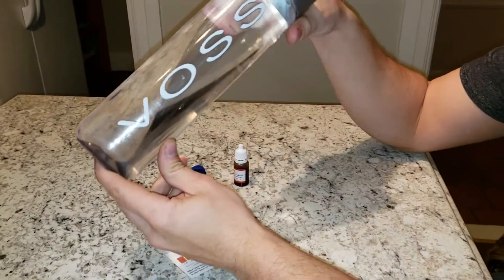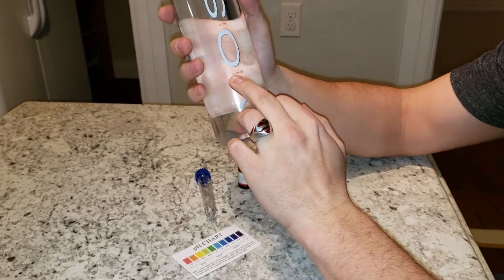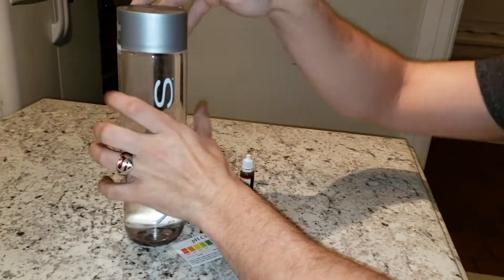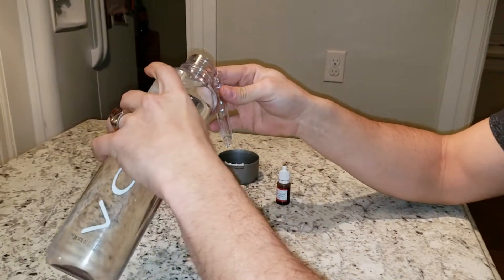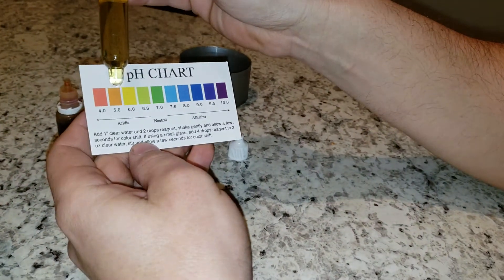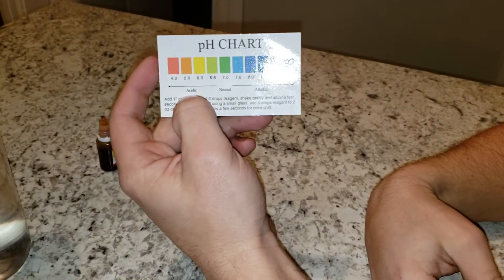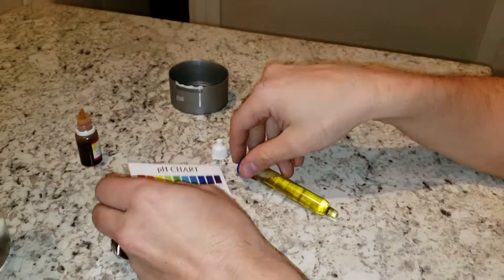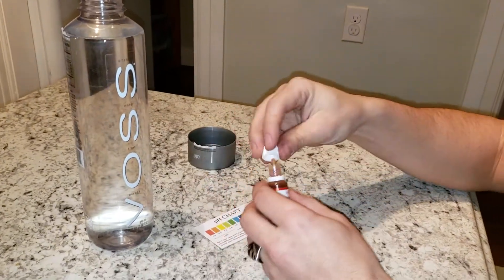VOSS ph test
Quick simple, to the point!